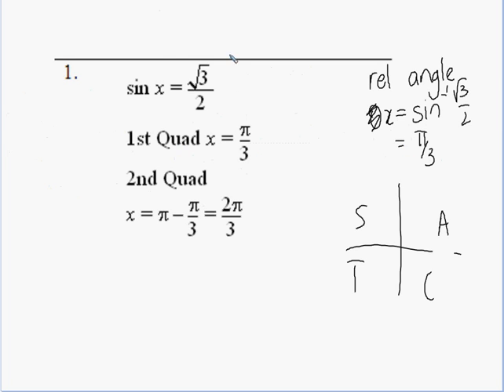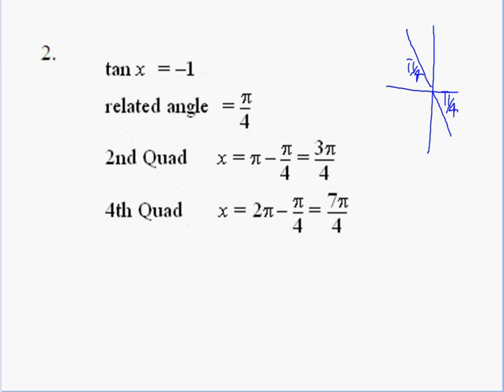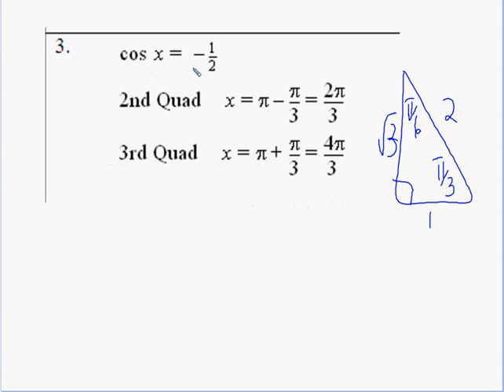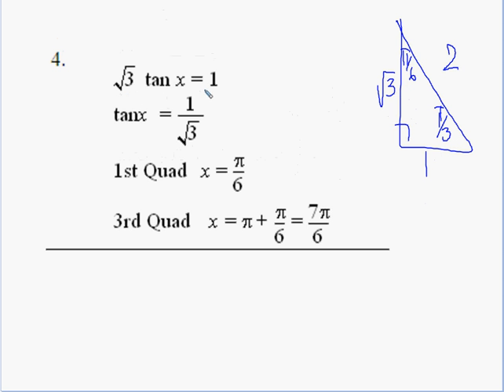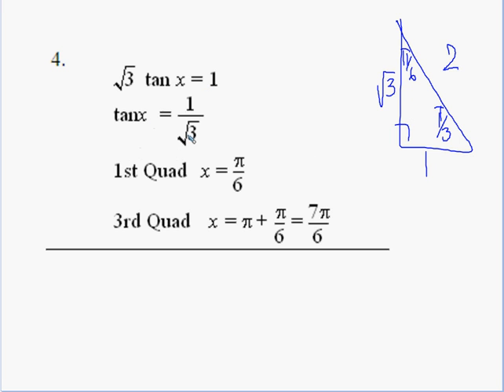ext 1 trig equations 1